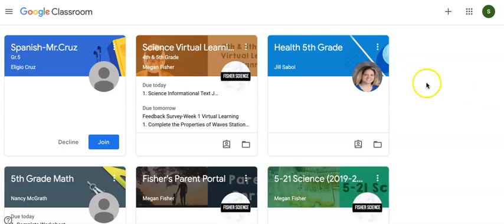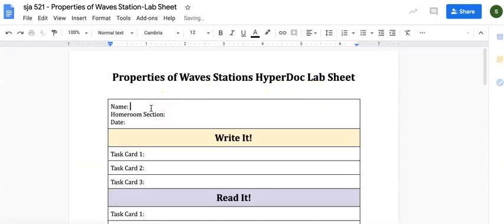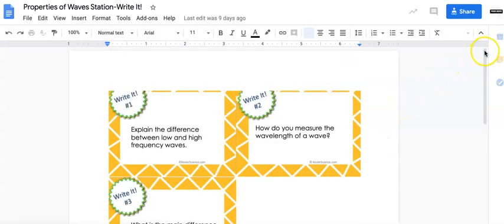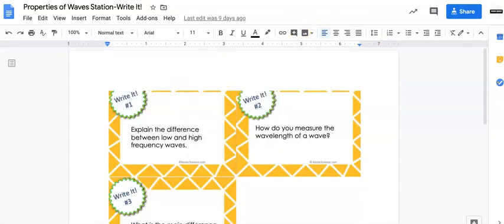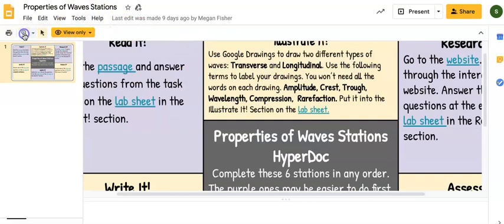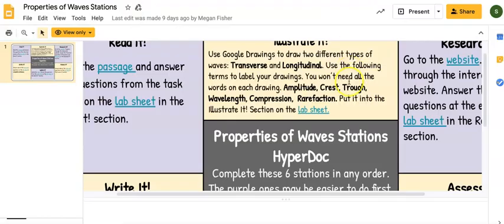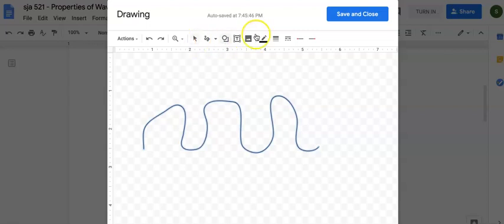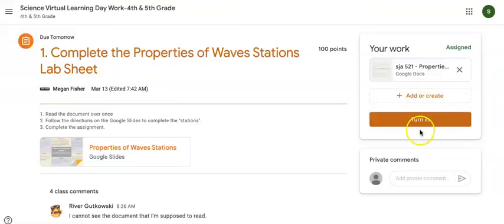Day 5: Virtual Learning Science- Properties of Waves Stations (3/20/20)